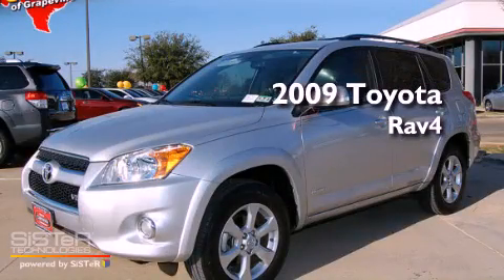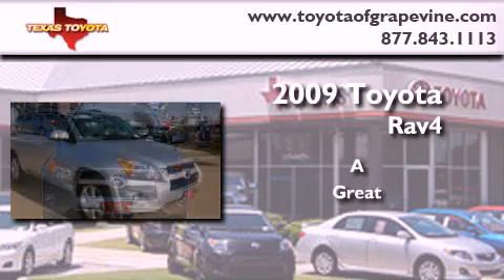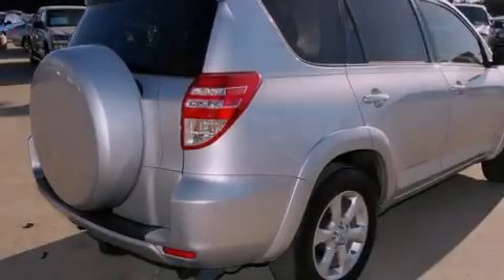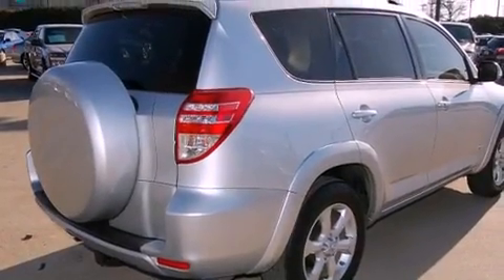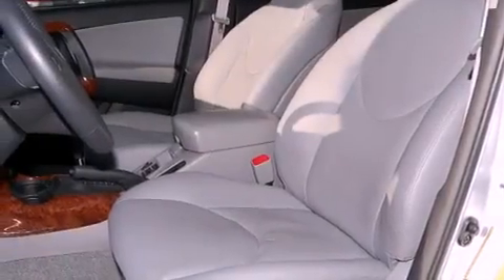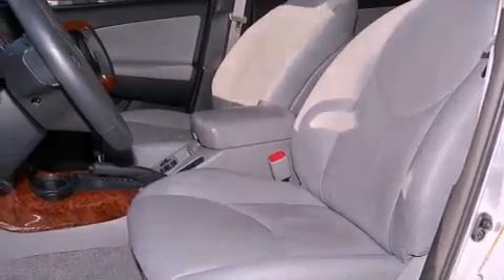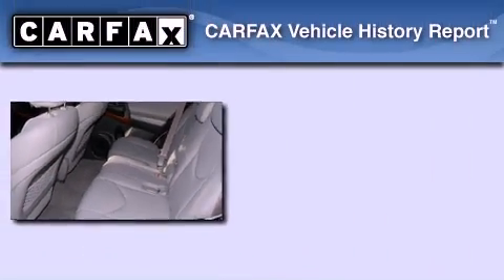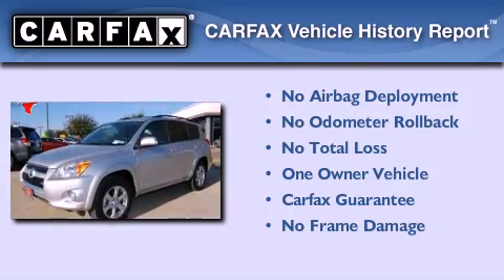2009 Toyota Rav4 Lewisville TX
Year : 2009
 Make :
 Model :

 801 State Hwy 114 East

 Used 2009 Grapevine TX